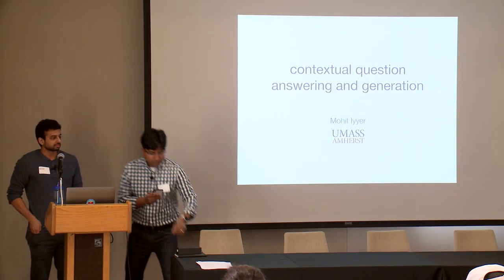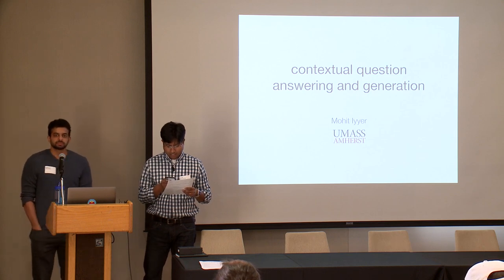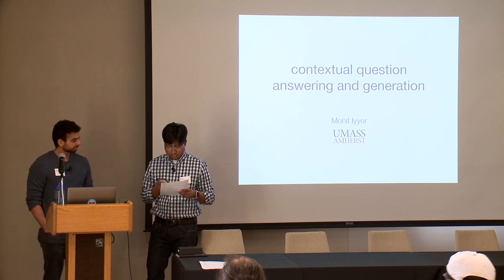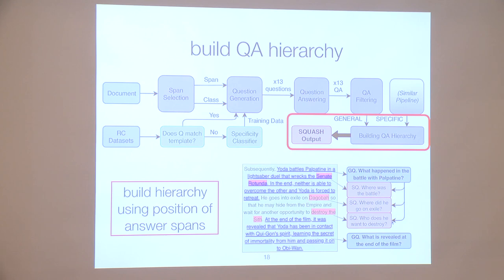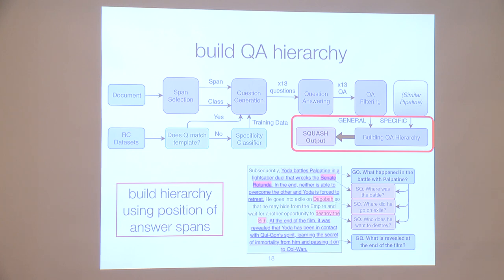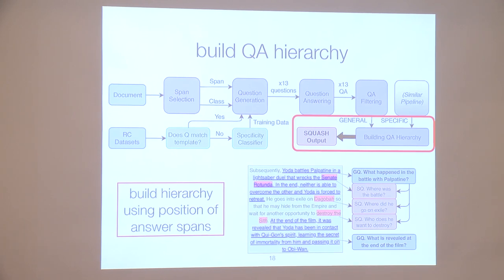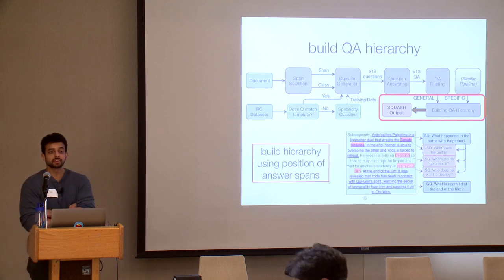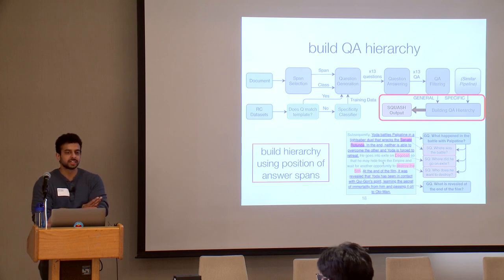2019 QASP Invited Talk - Mohit Iyyer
Contextual question answering and generation